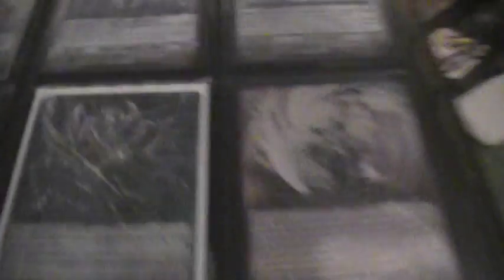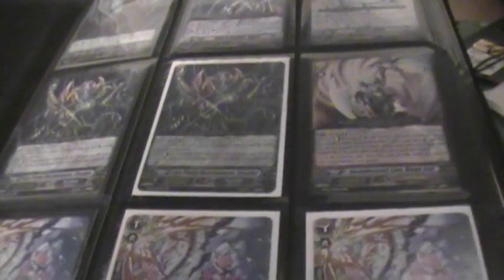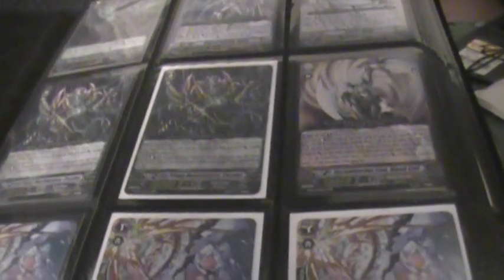Cardfight Vangaurd Trade/Sell Binder Update 7/30/2012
Rules:
1. I don't send first under any circumstances. This is not up for discussion.
2. When sending cards or cash: Put the object in a soft sleeve and into a toploader and tape the toploader shut. I cannot stress how important that is.
3. I'm not telling you to buy or trade from me. There are plenty of other people out there so if you don't like my prices or my product, don't waste your time letting me know. Just go to someone else's video.
4. PM works fastest

About me buying: I'm currently buying cards. What this means is that I reserve the right to not buy cards if I feel the asking price is too high or if I no longer want/need said card, or I feel that other cards have current priority over that specific card. I'm only buying at 60% of the current retail price on any card that I choose to buy. THIS IS MAINLY FOR PEOPLE WHO EITHER NEED MONEY OR ARE QUITTING THE GAME, although anyone is welcome to sell me stuff. ^_^

Wants (Prefere to trade for these, but I will buy if necessary*):
4x Dragonic Overlord (SP)
4x Dragonic Lawkeeper
6x Wyvern Guard, Barri
3x King of Knights, Alfred (SP)
4x Blaster Blade (SP)
1x Spectral Duke Dragon (RRR)
4x Spectral Duke Dragon (SP)
4x Demonic Lord, Dudley Emperor (RRR)

Misc. wants:
Xx SP rares (some exclusions apply)
Xx Blond Ezel
Xx Vermillion
Xx Azure Dragon
Xx Alfred
Xx CEO Amaterasu
Xx Spectral Duke Dragon
Xx Dudley Emperor
Xx Silent Tom
Xx -ALL- Perfect Guards
BTO3:
Xx Demon World MArquis, Amon
Xx Nightmare Doll, Alice
Xx Swordsman of Exploding Flames, Palomides
Xx Full Moon Goddess, Tsukuyomi
Xx Half Moon Goddess, Tsukuyomi
Xx Ultimate Lifeform, Cosmo Lord
Xx Gwyn the Ripper
Xx Doreen the Thruster
Xx Dark Illusionist, Robert
Xx Crimson Beast Tamer
Xx Mirror Demon
Xx Dual Axe Dragon
Xx Super Dimensional Robo, Daiyusha

Witch Doctor Of The Abyss, Negromarl (SP): $10
King of Knights, Alfred (RRR): $15
Blaster Blade (RRR): $7
Ice Prison Necromancer, Cocytus (RRR): $6
Incandescent Lion, Blond Ezel (RRR): $22
Flash Shield, Iseult: $16
Blaster Blade (TD): $5
Dragonic OVerlord (TD): $5
Twin Blader (RR): $10
Maiden of Libra (RR): $3 -or- 2 for $5
Reckless Express (RR): $5
General Seifried (RR): $5
Demon Slaying Knight, Lohengrin (RR): $3 -or- 2 for $5
Magician Girl, Kirara (RR): $3
White Dragon Knight, Pendragon (RR): $3
Origin Mage, Ildona (RR): $3
Juggernaut Maximum (RR): $5
Dragon Knight, Aleph (RR): $4
Lizard Soldier, Conroe (RR): $3
Solitary Knight, Gancelot (RR): $3 -or- 2 for $5
Deadly Swordmaster (RR): $3